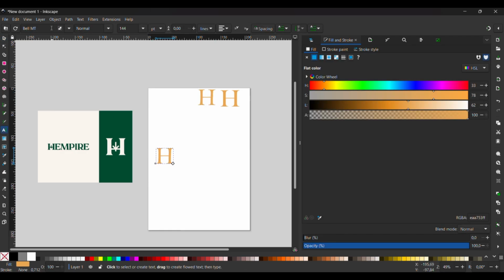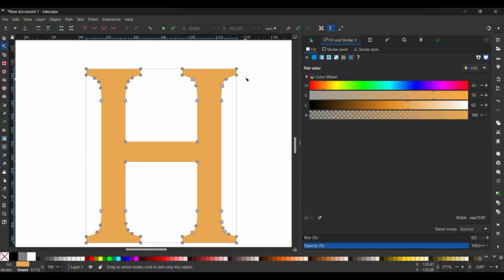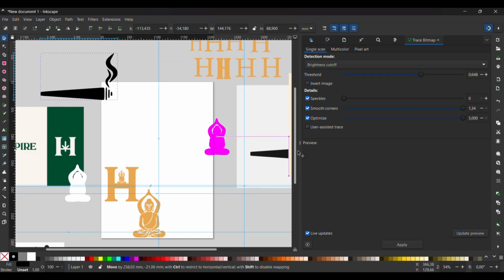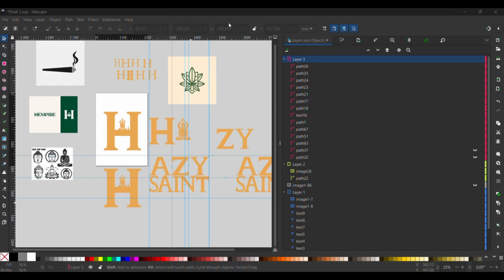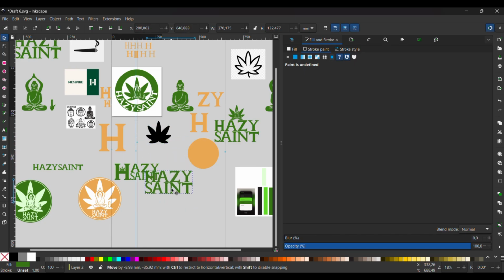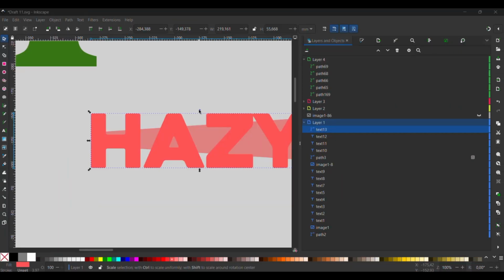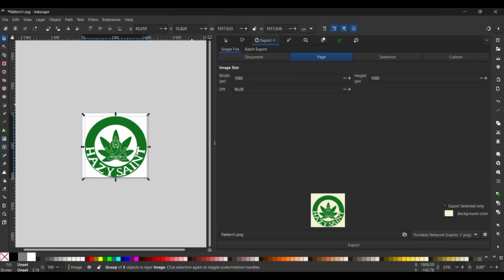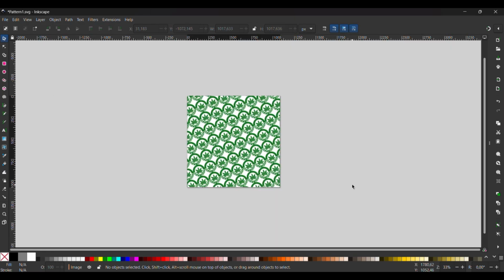How to create a logo for a cannabis dispensary.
How to create a brand identity for a cannabis dispensary Part 1

Welcome to St Ark Designs we are a graphic design studio/collective that specialises in providing attractive and informative design assets for small medium sized and large businesses.

For art, design tutorials, design assets and more
2025 St Ark Designs